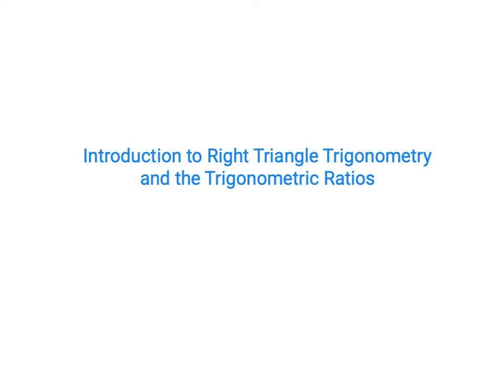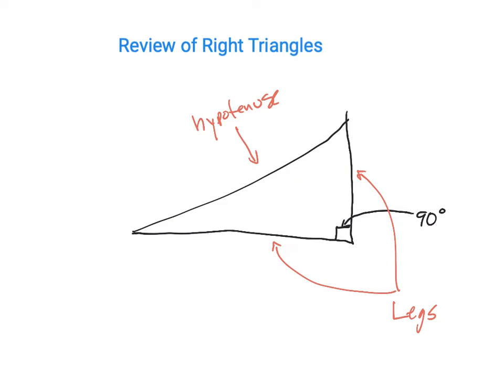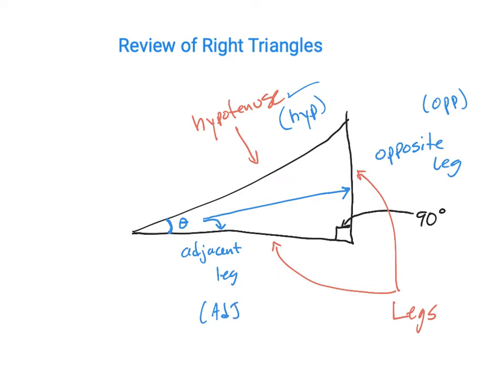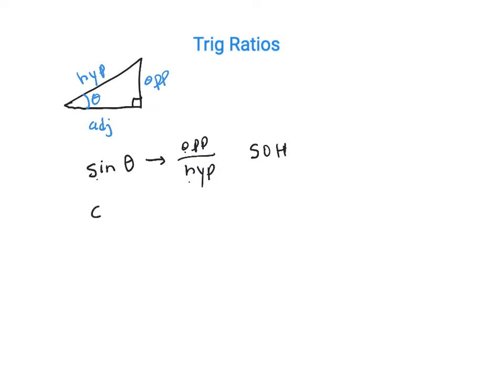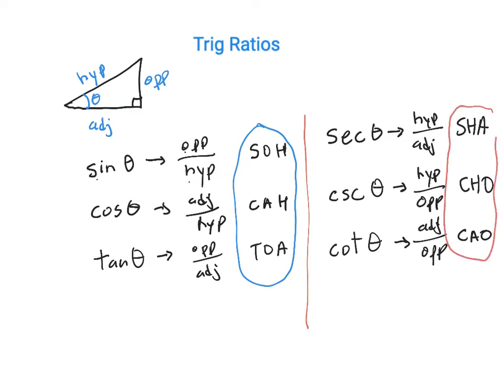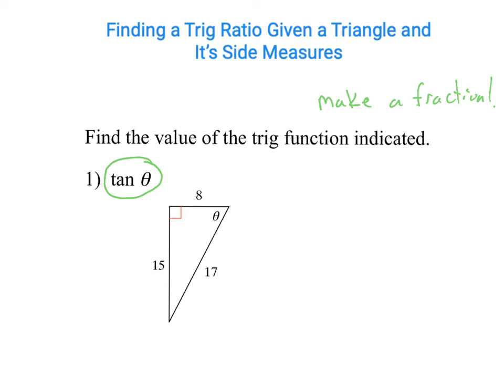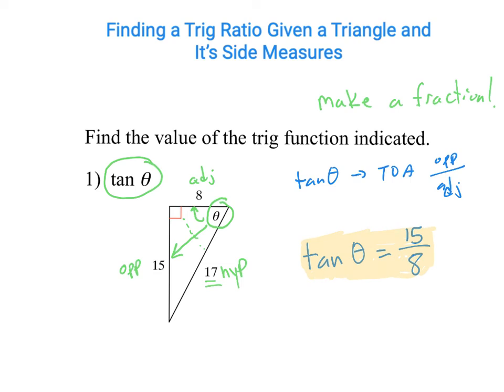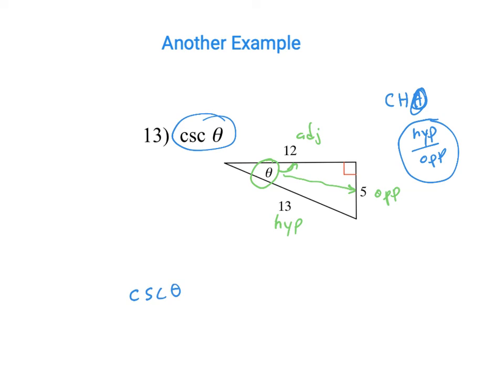Intro to Right Triangle Trigonometry